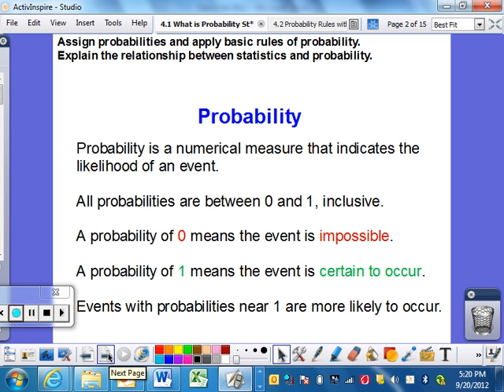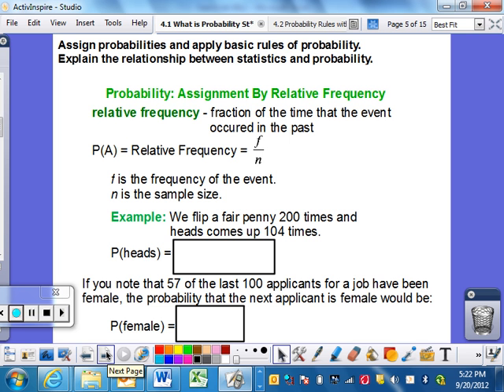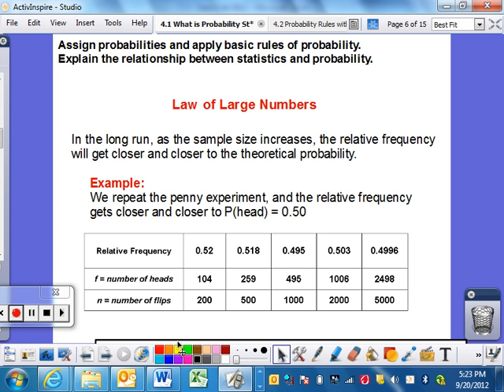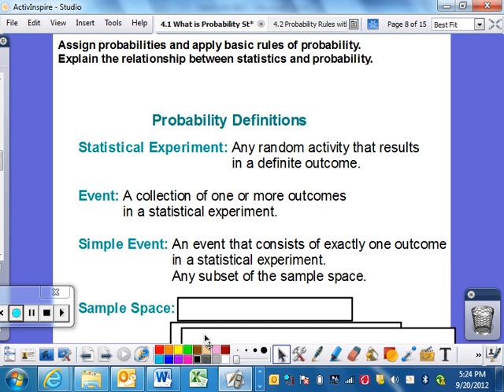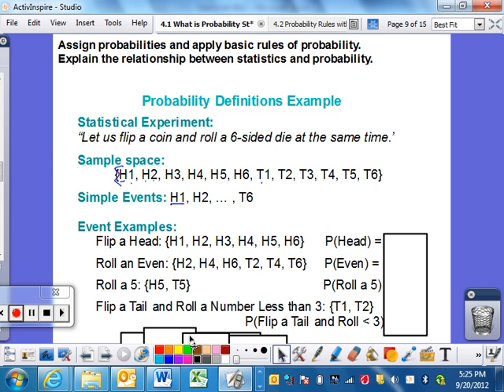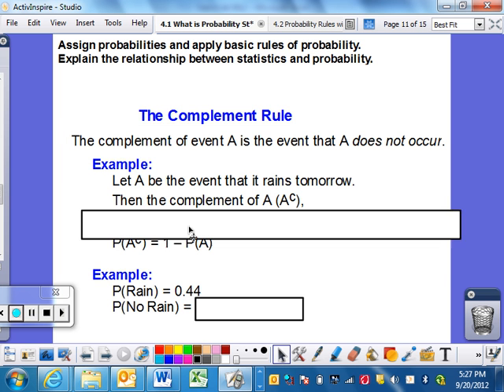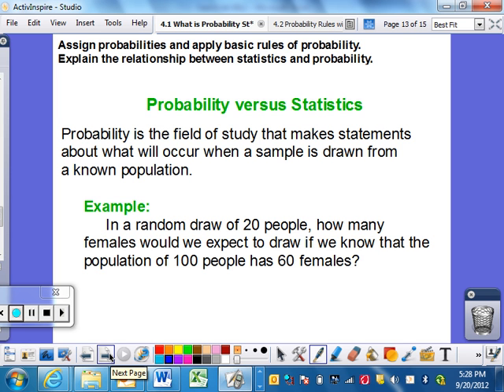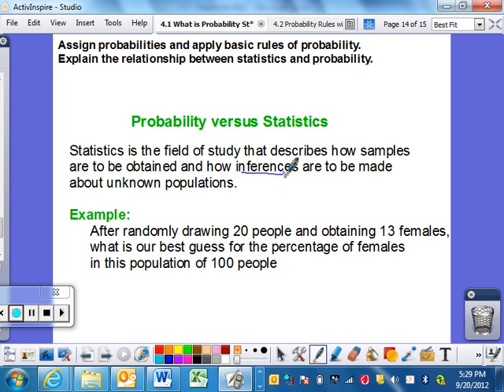4 1 Lecture